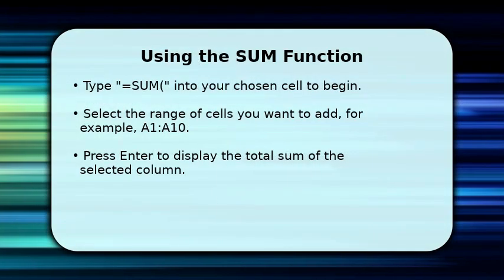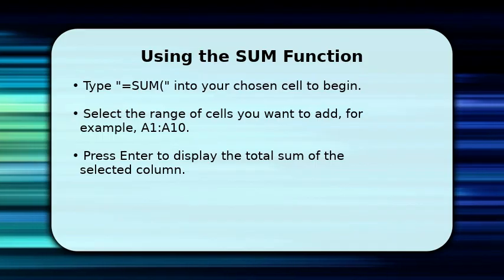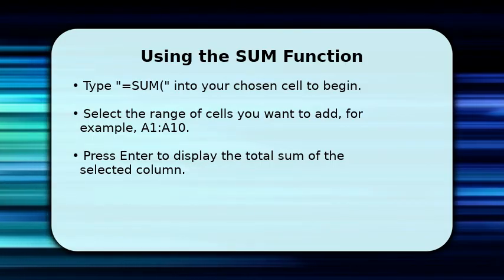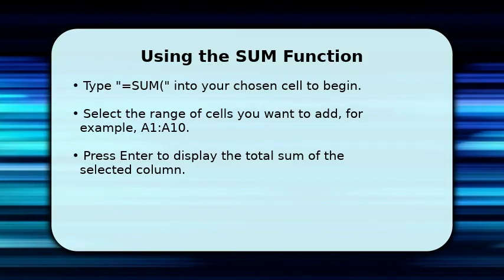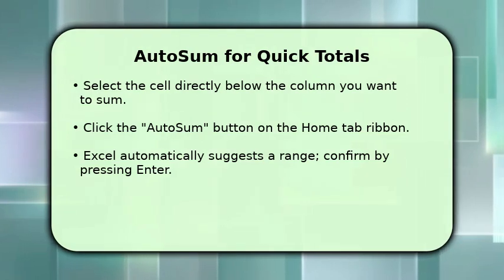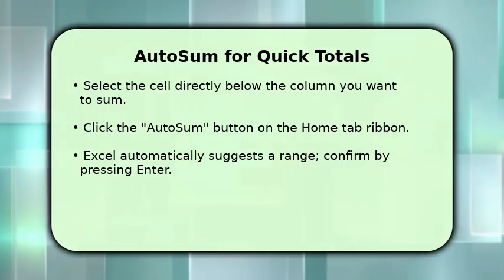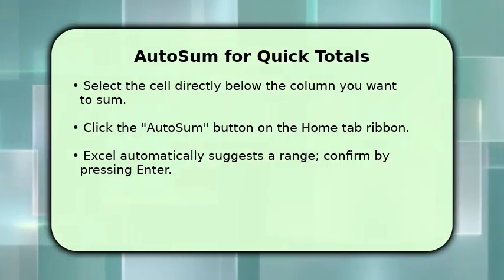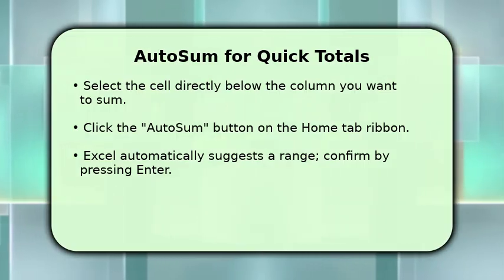How to Get Excel to Add Columns - Easy Guide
Are you tired of manually adding columns in Microsoft Excel? In this easy-to-follow guide, we'll show you how to quickly and efficiently add columns to your spreadsheet. Whether you're a beginner or an experienced user, this tutorial will walk you through the simple steps required to add columns in Excel. From basic to advanced techniques, we've got you covered.